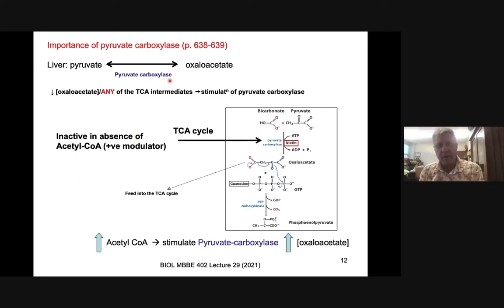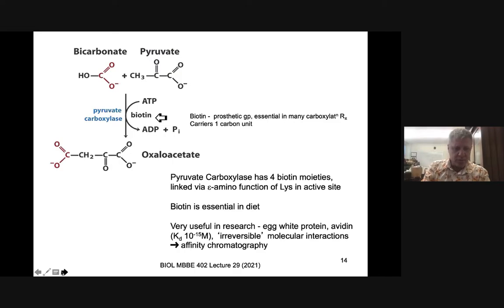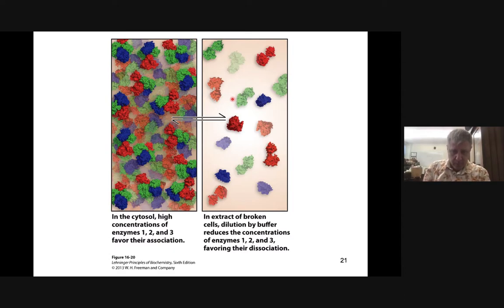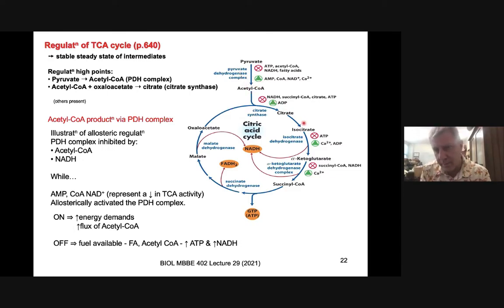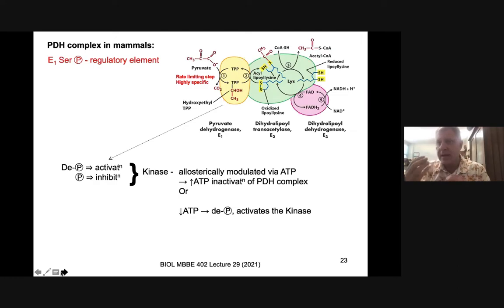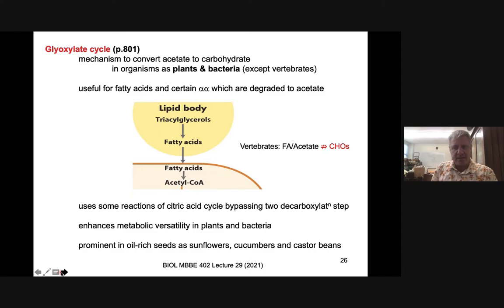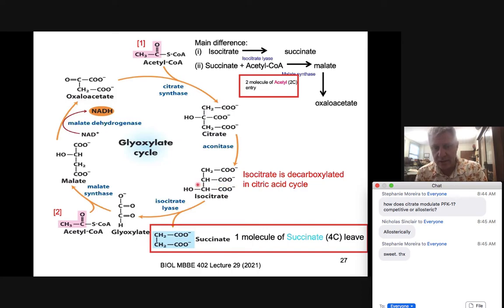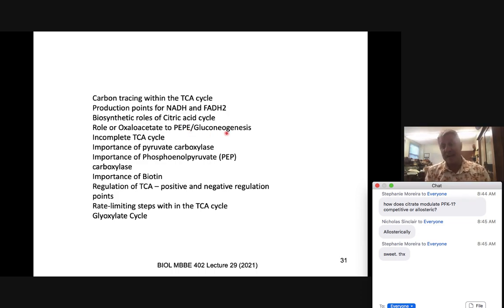Lecture 29 2nd half